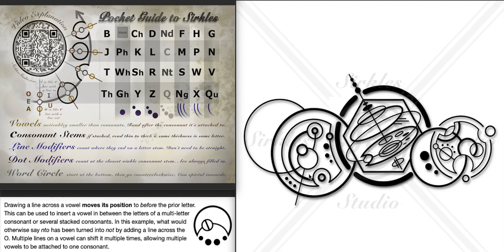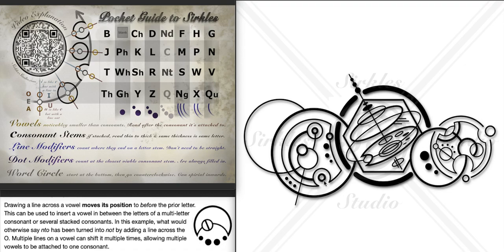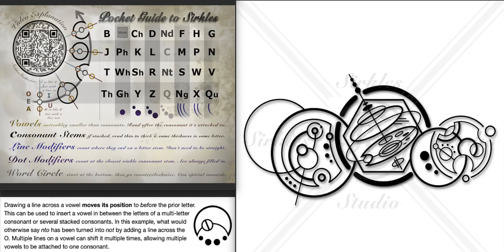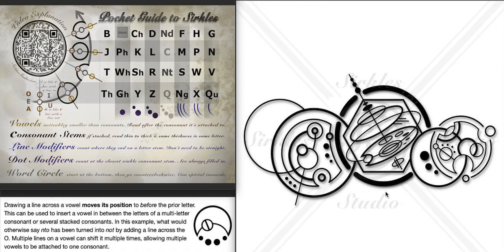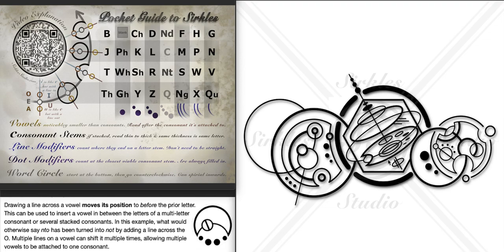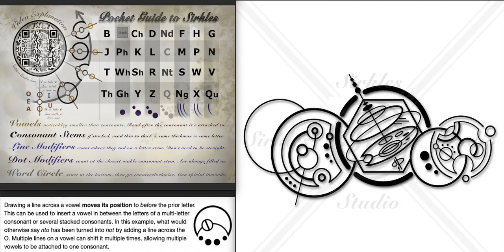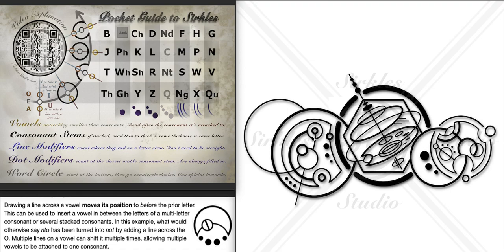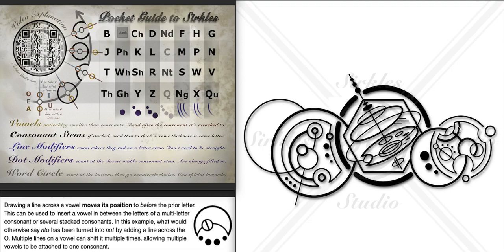Doctor who catch phrases! "Geronimo! Allons-y! Fantastic!"